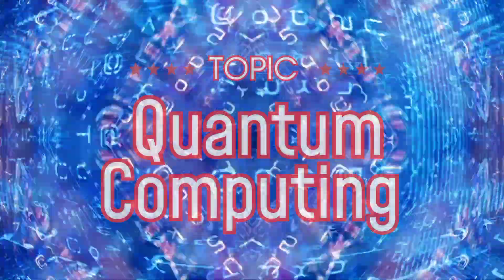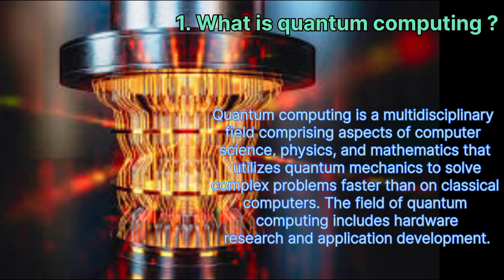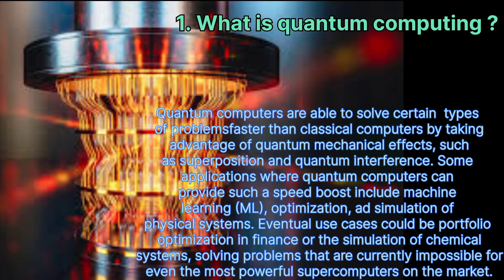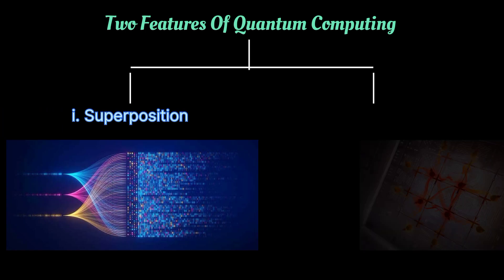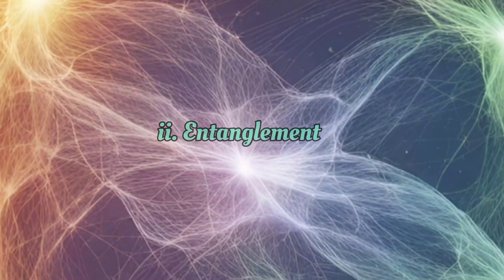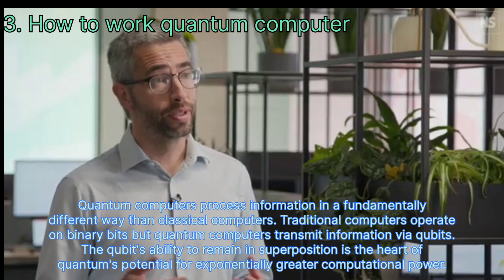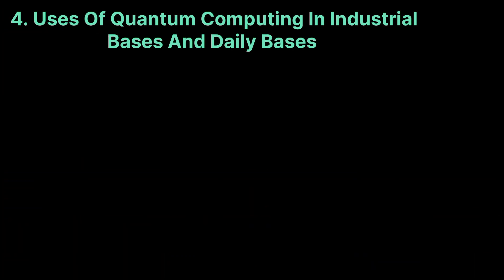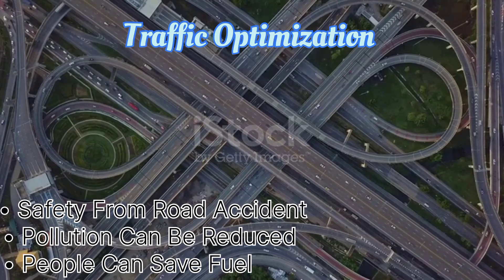Quantum Computing :- Working, Features, Uses